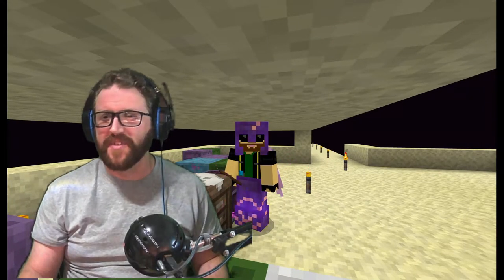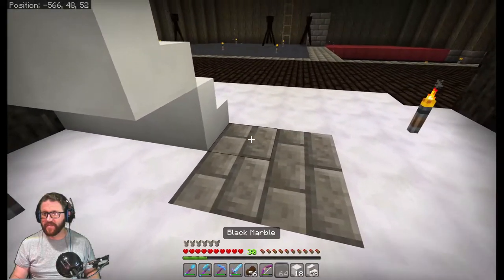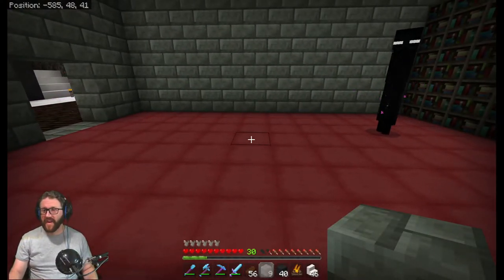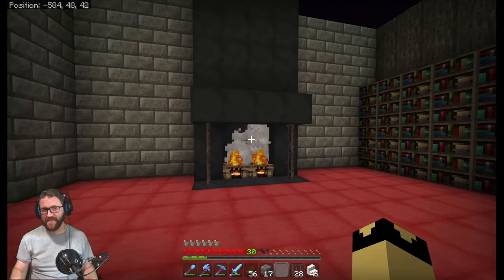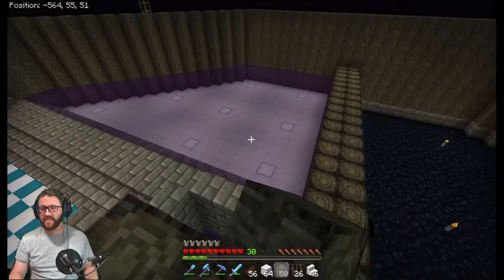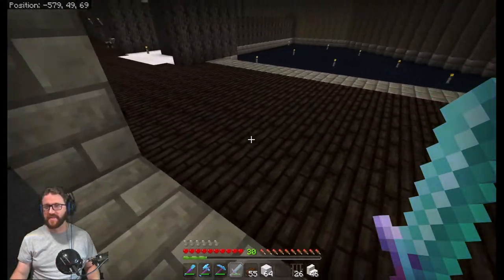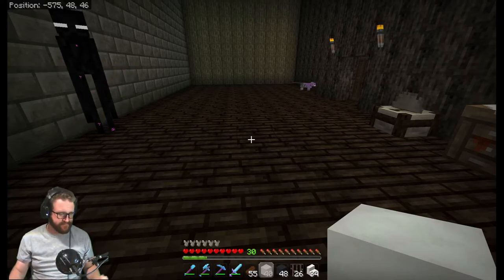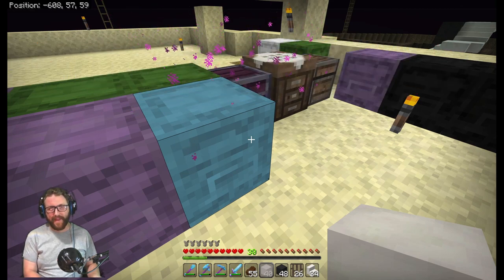Library and Vault! - APMinecraft Let's Play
Hello Everyone! - Today we get started on building the vault and library.

Want to see more Adults Play Bedrock? Check out the website below to find all of our great server mates across the servers!